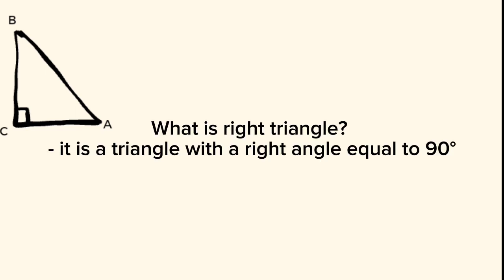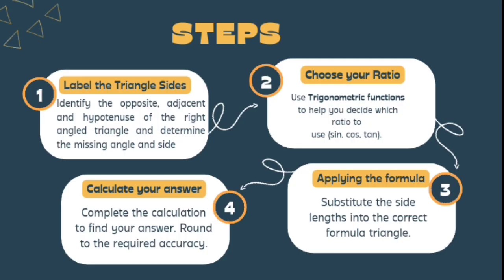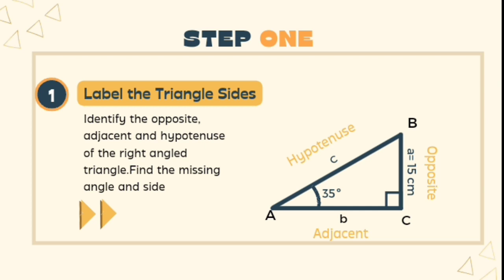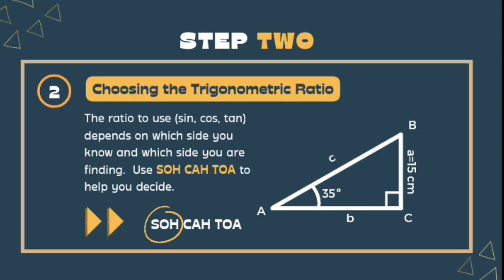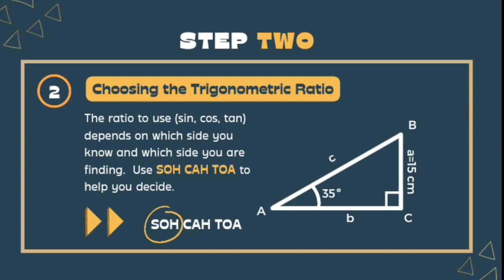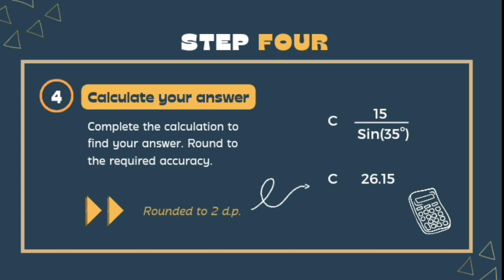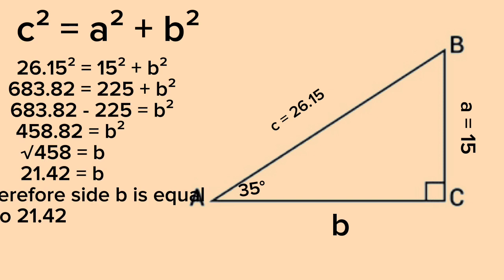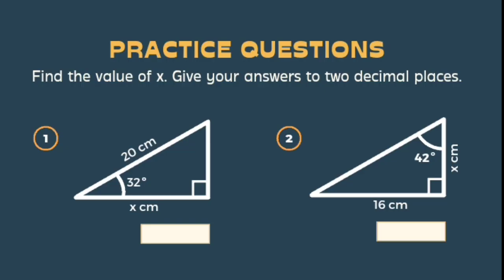Solutions of Right Triangle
The purpose of this vid is for completing my PIT in Trigonometry.

The video is all about Solving Right Triangle.